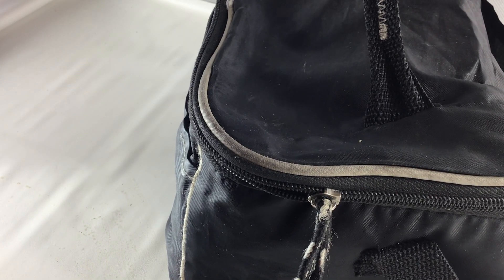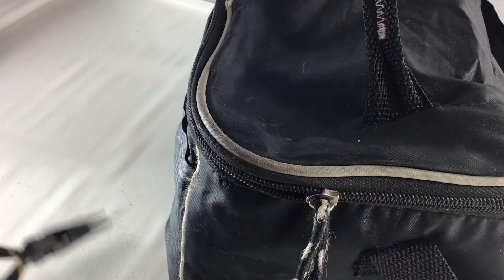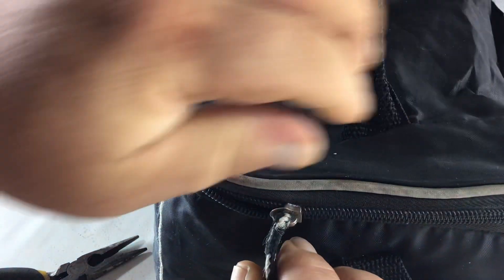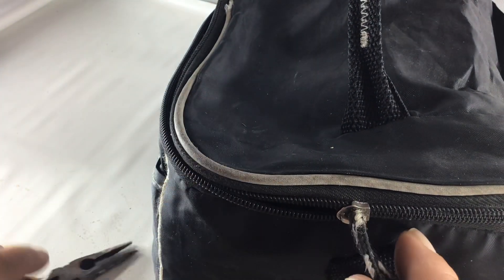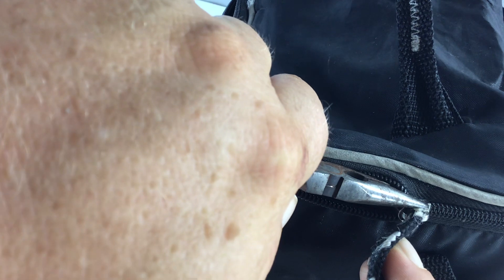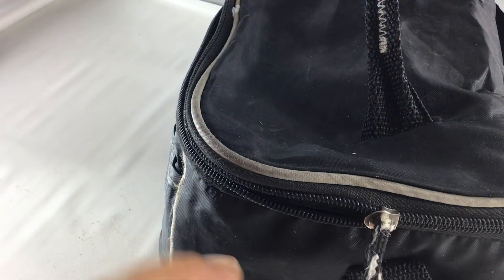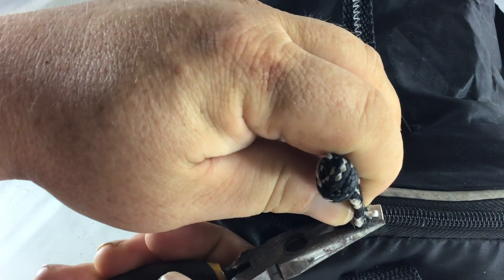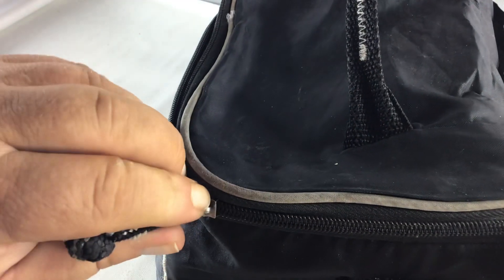How to fix a zipper that won’t close on a lunch box